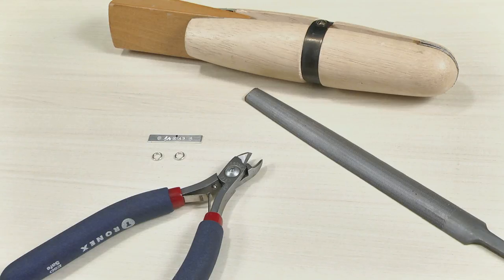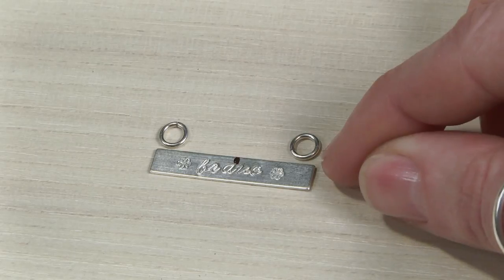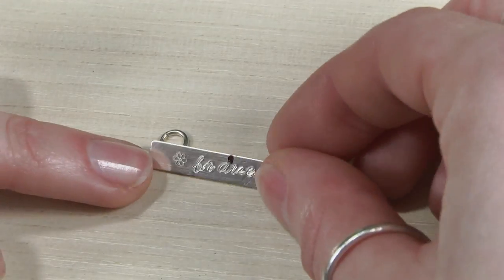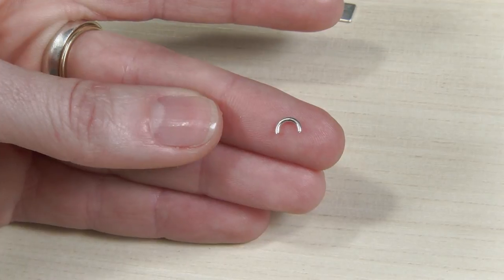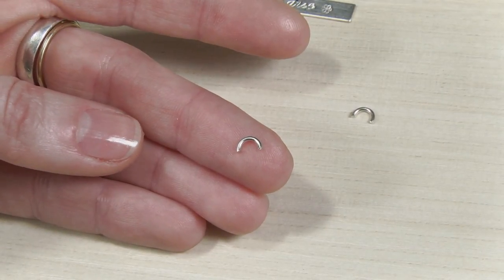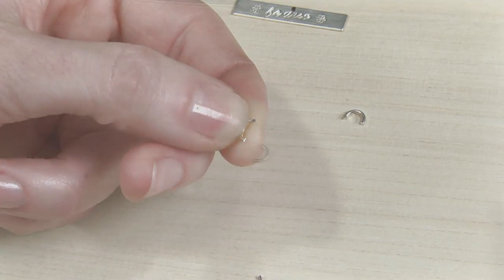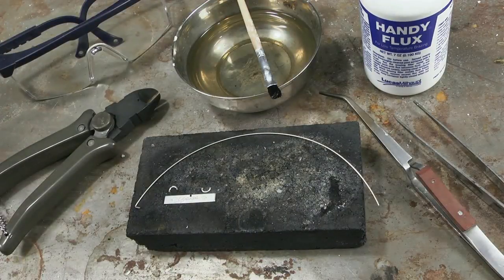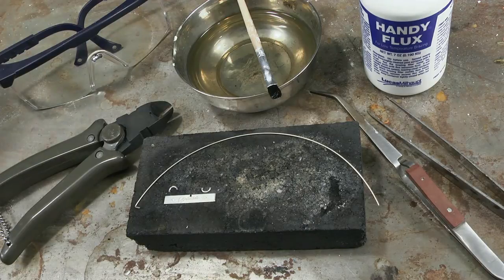Adding Top Loops to a Bar Necklace - Beaducation.com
Ready to take your metal stamped bar necklace to the next level? You are in luck! In this video Aisha shows how to create and solder top loops onto your bar.